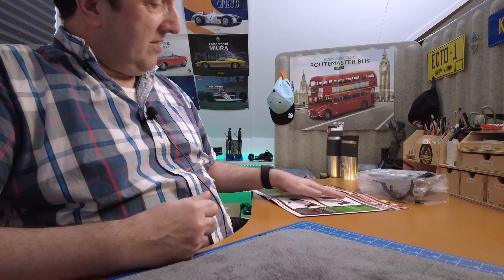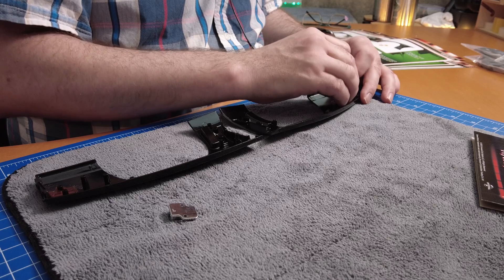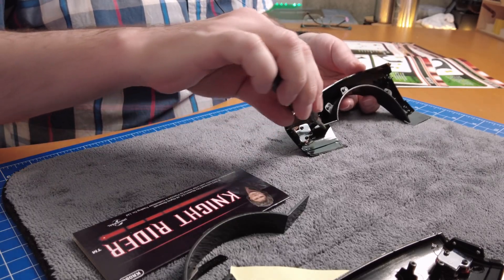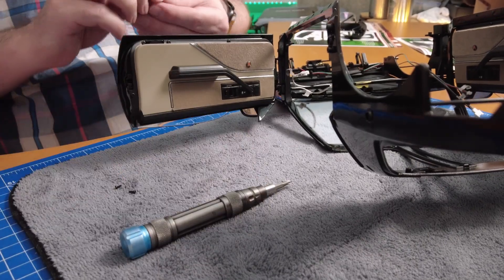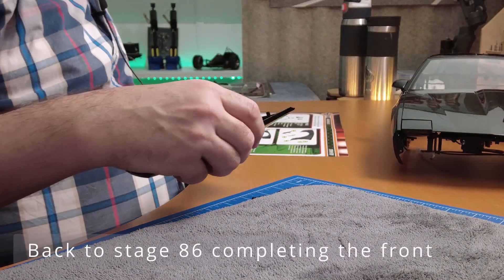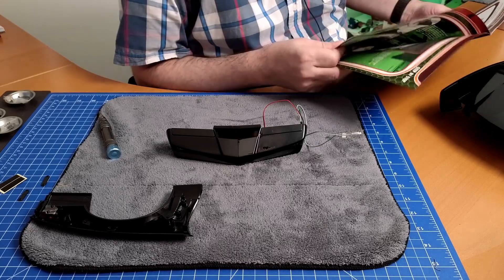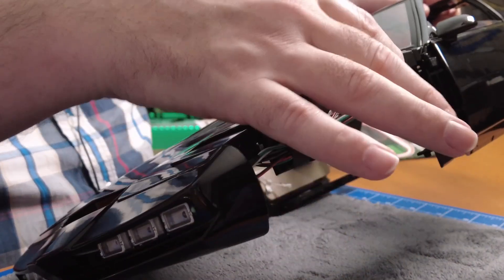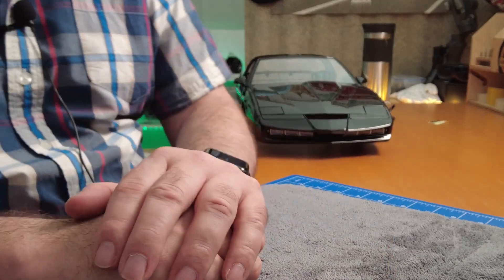Scale modelbuild the Knight rider KITT stages 83 to 86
The Knight rider K.i.t.t. a build by Fanhome knightrider #80’s

KITT or K.I.T.T. is the short name of two fictional characters from the adventure franchise Knight Rider. While having the same acronym, the KITTs are two different entities: one known as the Knight Industries Two Thousand, which appeared in the original TV series Knight Rider, and the other as the Knight Industries Three Thousand, which appeared first in the two-hour 2008 pilot film for a new Knight Rider TV series and then the new series itself. In both instances, KITT is an artificially intelligent electronic computer module in the body of a highly advanced, very mobile, robotic automobile: the original KITT as a 1982 Pontiac Firebird Trans Am, and the second KITT as a 2008–2009 Ford Shelby GT500KR.

Filmed on:
Gopro Hero11 mini, DJI Pocket 2 and Insta360 link.
Sound with DJI mic. Cut in DaVinci Resolve 18

All Music from YouTube library:
see below

00:00 - Start
00:57 - Stage 83/85 front Wings (I)
02:15 - Stage 84/86 Front wings (II)
03:39 - Back to stage 84 mouting the hood
06:31 - Back to stage 86 completing the front